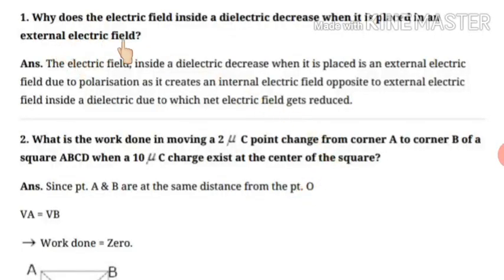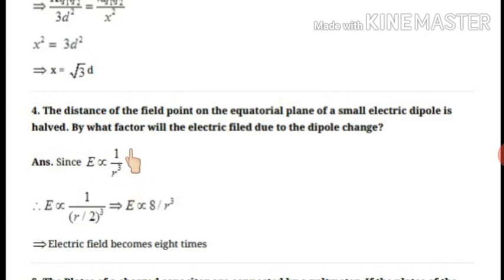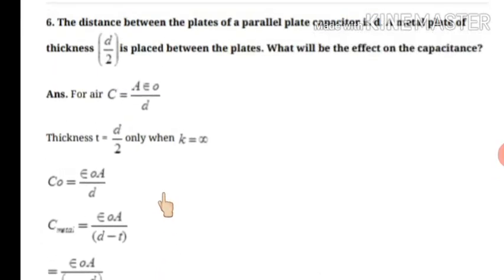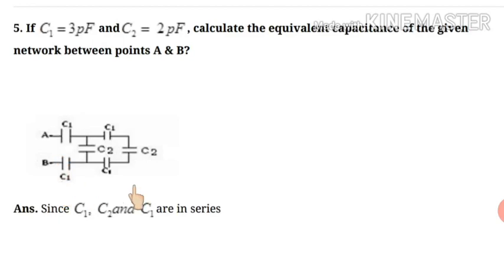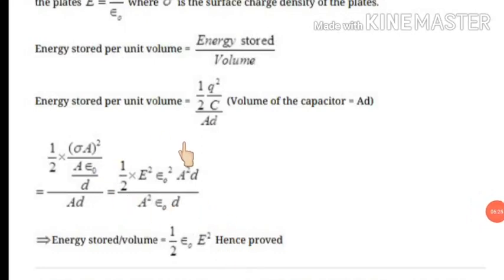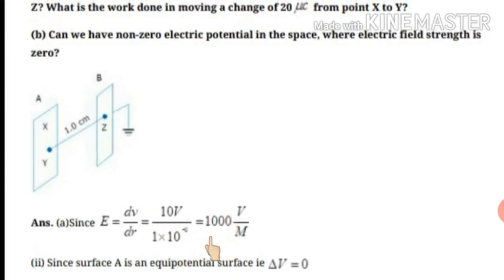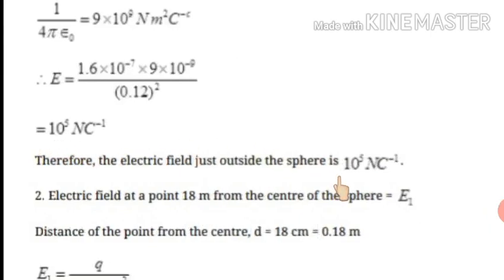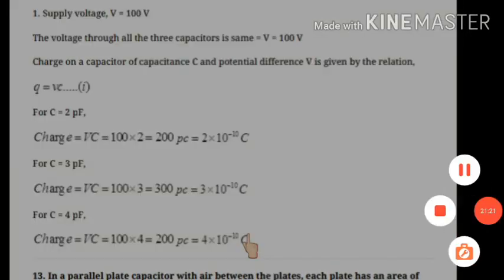Chapter 2 Electrostatic Potential & Capacitance (Numericals)Part I